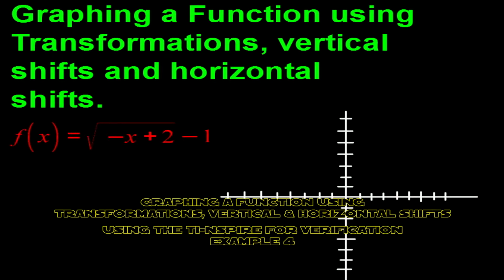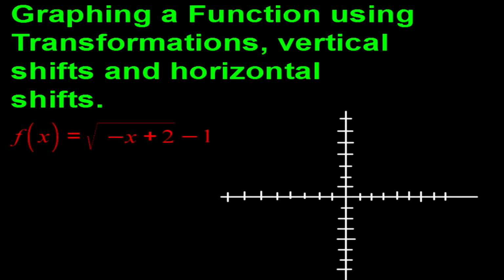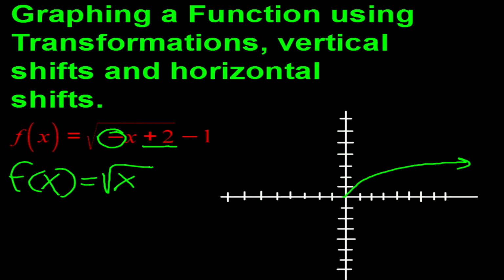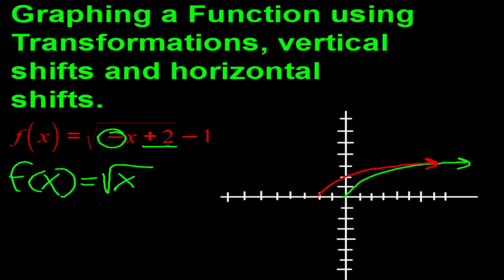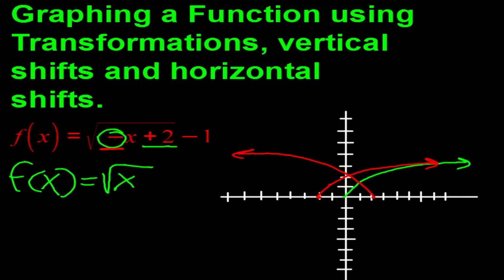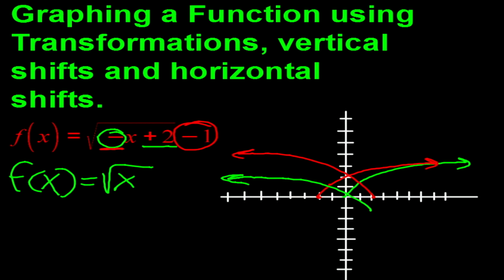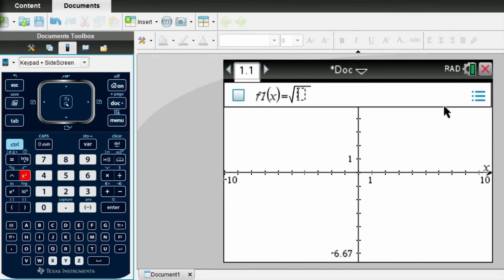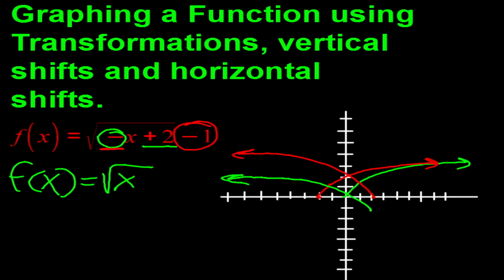Graphing a Function using Transformations, Vertical Shifts and Horizontal Shifts - Example 2